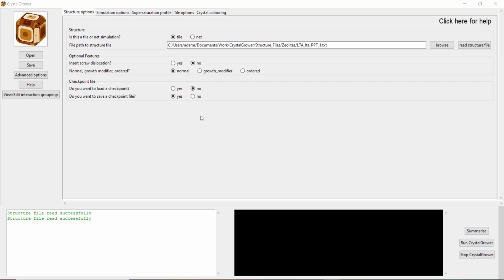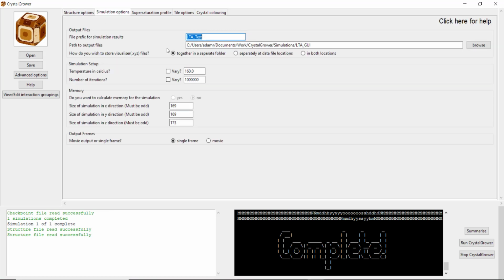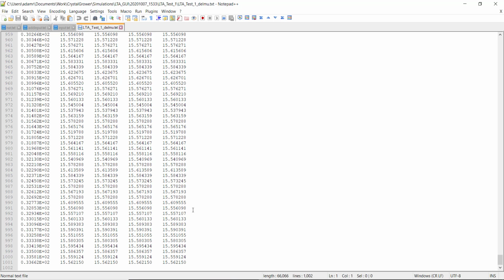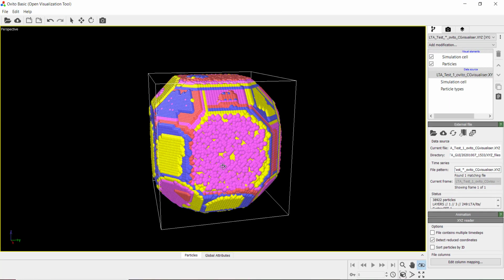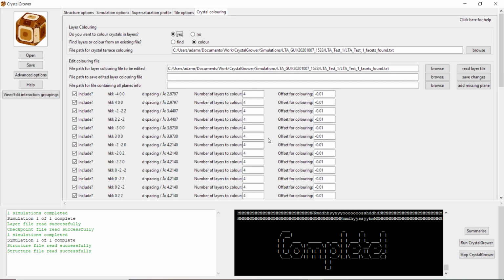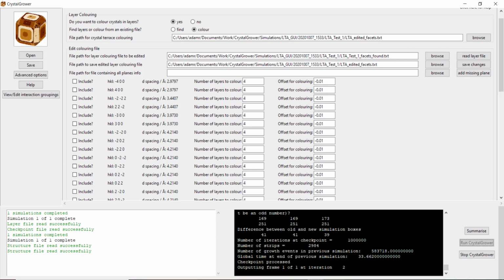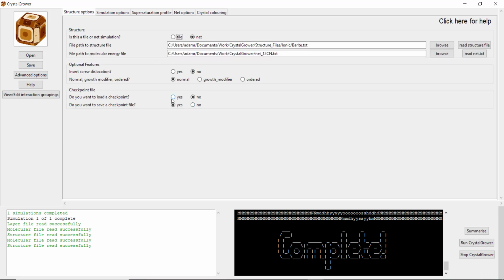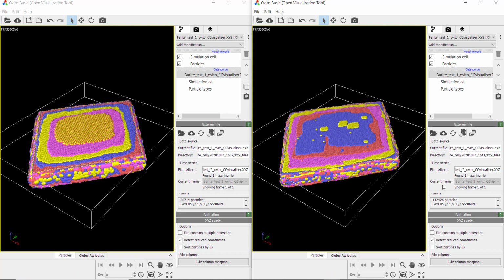Using Simulation Checkpoints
This video will demonstrate how to use the checkpointing routine within CrystalGrower with both tile and net structures. Checkpoints can be used to grow from a seed crystal, break a long simulation into smaller chunks, continue a failed simulation by adjusting the memory block size and recolour completed simulations without growing a different crystal. For more information on the colouring routine in CrystalGrower, please consult the detailed video on crystal colouring.